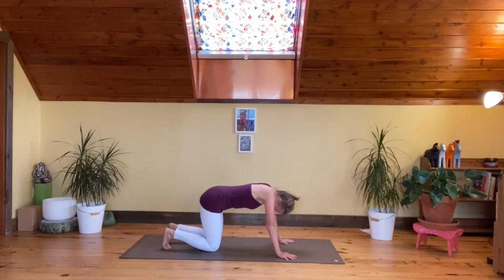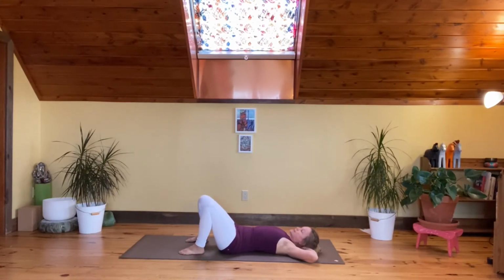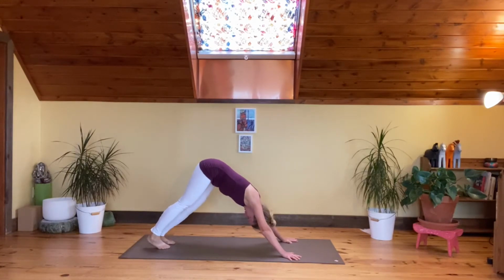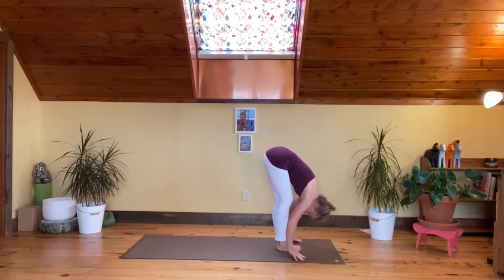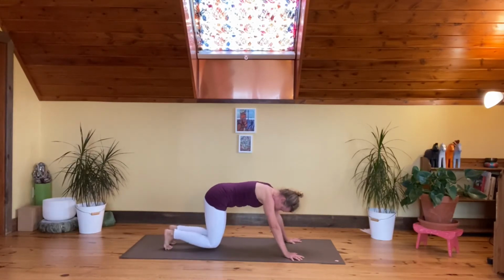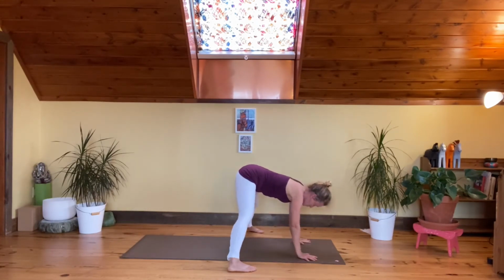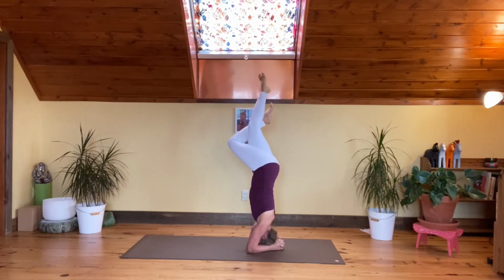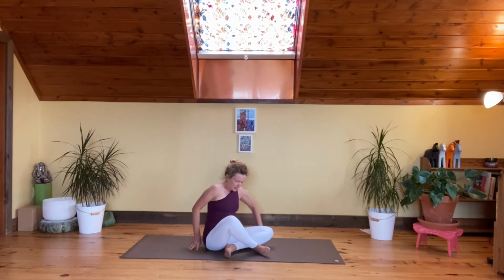Healthy Core Yoga Flow Headstand Sirsasana1 with variations Day 29 / 30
Welcome to Healthy Core and Yoga Flow 30 day challenge offering.

Day 29 of 30 is Peak Headstand Headstand 1  with variations

With intention to dive deep into our layers and clear stagnant energies with the help of yoga poses to stay healthy and move forward with our ideas and dreams into manifestation, by moving and clearing pathways in our physical and energy body with 5 different strengthening core work to begin with each session and moving into yoga flow into a different peak pose for each session.
I had so much fun creating these Power packed informative short yoga sessions and I hope they are awesome for you at this time of your yoga journey and life!!!

For more info about Marie's classes, retreats and natal astrology please

Big Love,
Marie
xox

The content provided in this video, including all material and voice commentary, is intended for wellness, fitness, entertainment, motivation, and inspiration purposes only. It is not a substitute for professional medical advice. Always consult with a healthcare provider before starting any new exercise program, especially if you are new to movement or have any pre-existing health conditions. Your health and safety are of utmost importance.

/ Marie